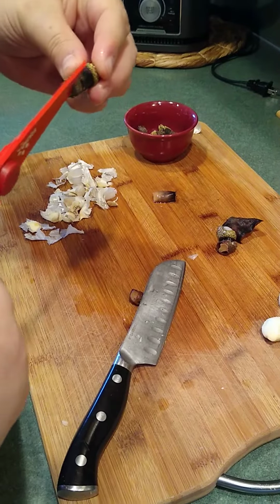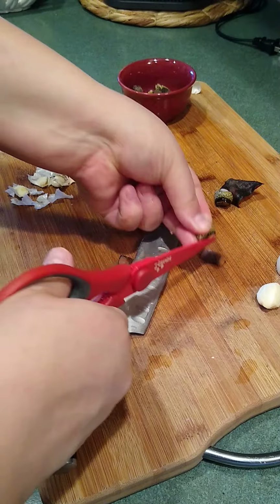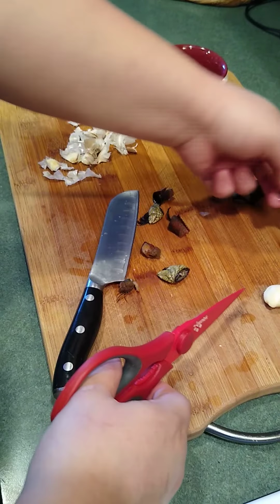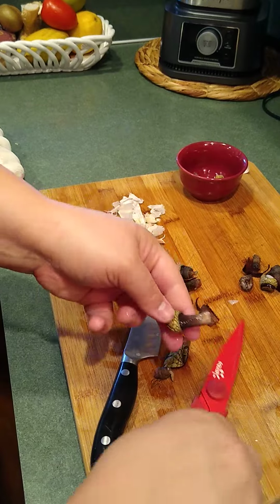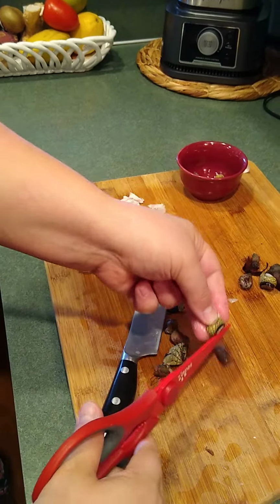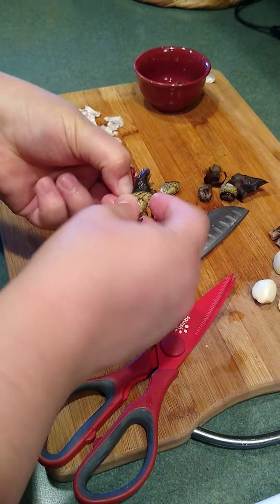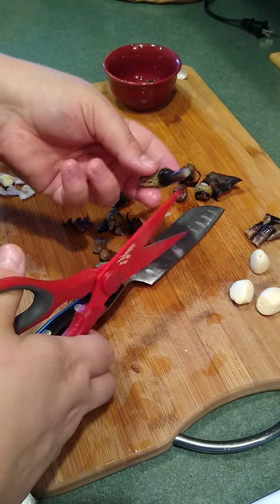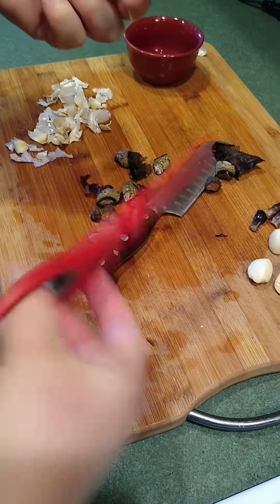Preparing Gooseneck Barnacles